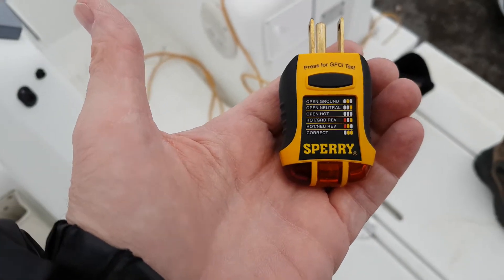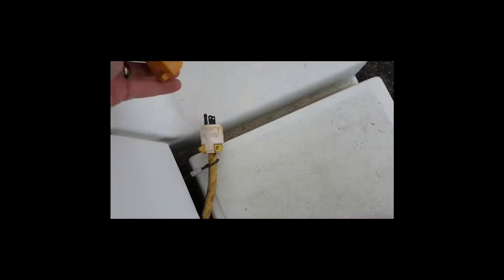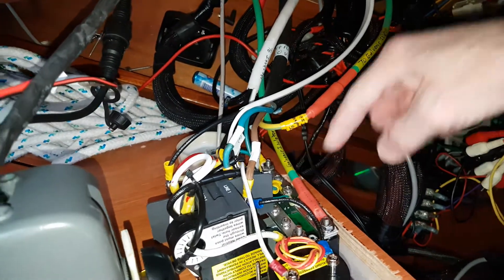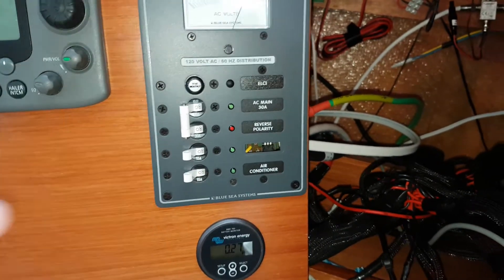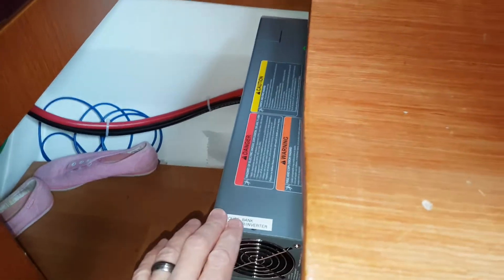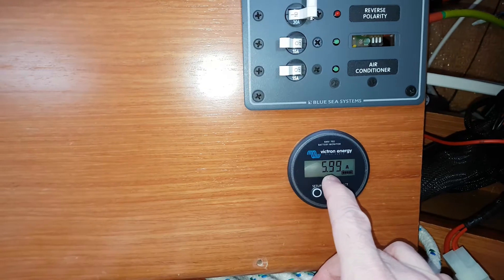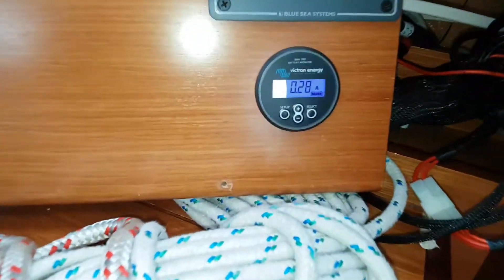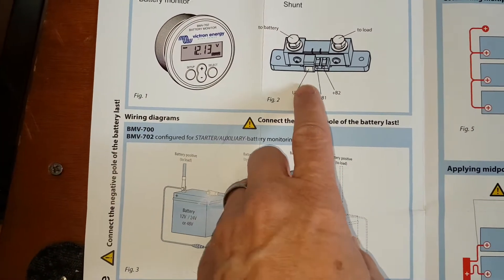Sailboat Electrical Upgrades - Episode 2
In preparation for long term cruising I have been working on our Sailboat electrical system. The marine surveyor recommended I install a galvanic isolator and ELCI. Here is a link to some of the items I installed for reference.

ProMariner 22034 ProSafe 30 Amp Galvanic Isolator

Sperry Instruments GFI6302 GFCI Tester:

Xantrex Freedom x 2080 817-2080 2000Watt  Inverter /charger
(Note. This product failed twice in July and Aug 2019. The unit is being replaced now in September 2019 - Out of warranty)

Blue Sea #8102 30AMP Breaker with ELCI

Victron Energy Dual Battery Monitor